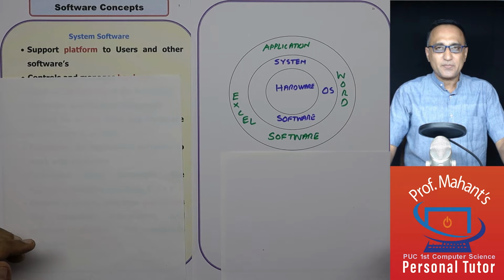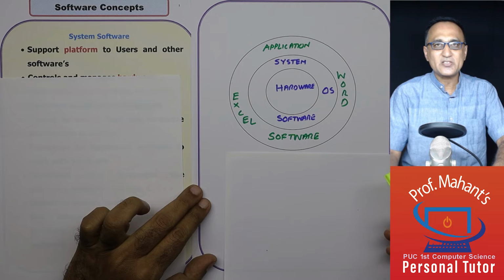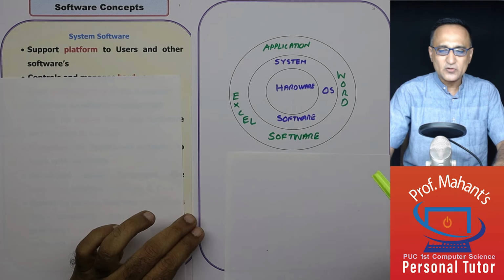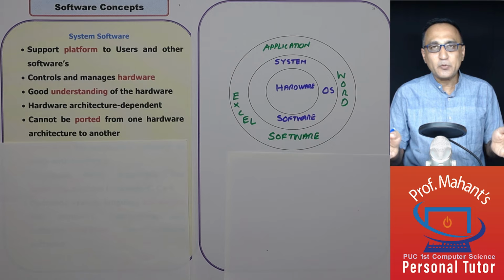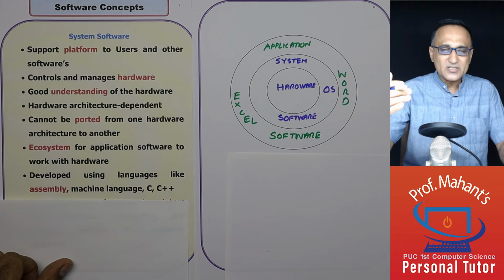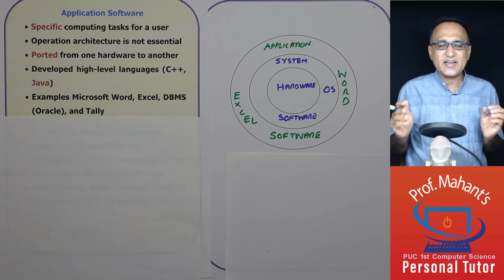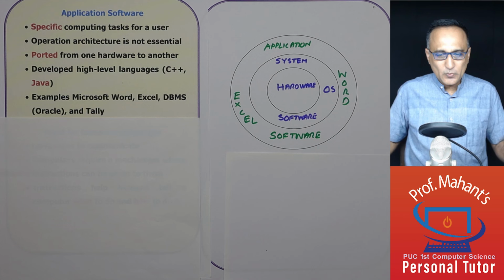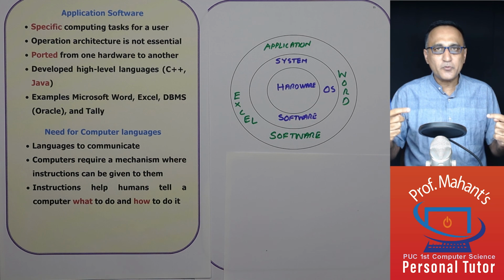725 Understanding Relationship among System Software, Application Software and Hardware